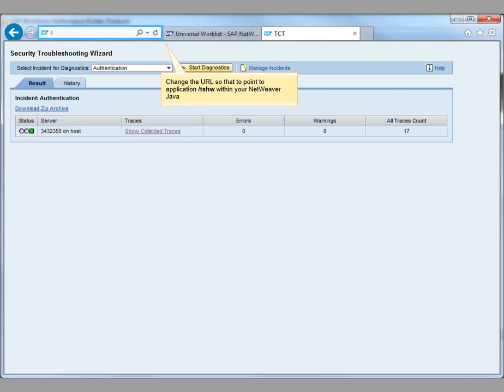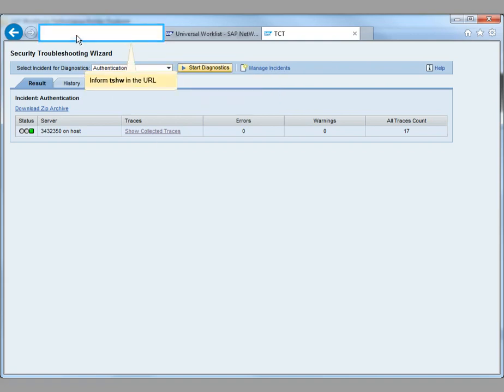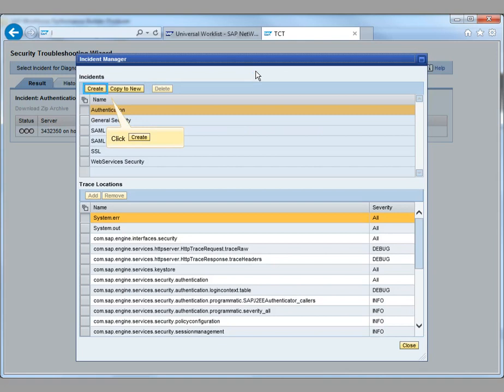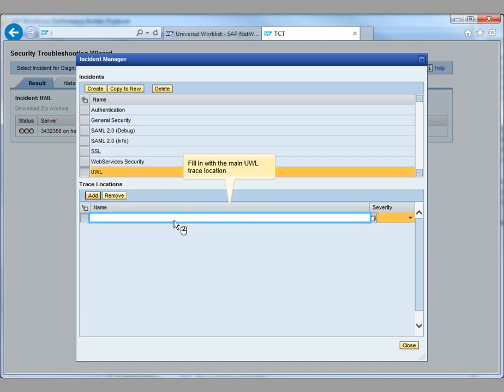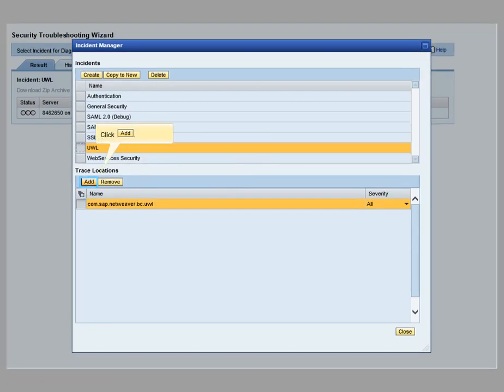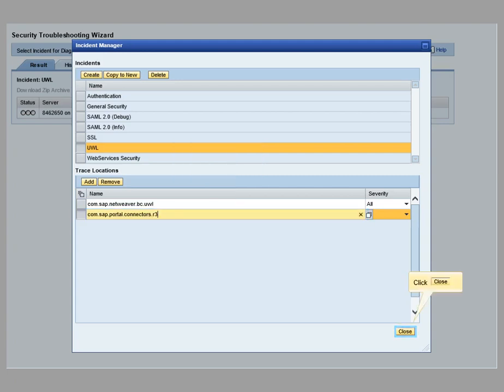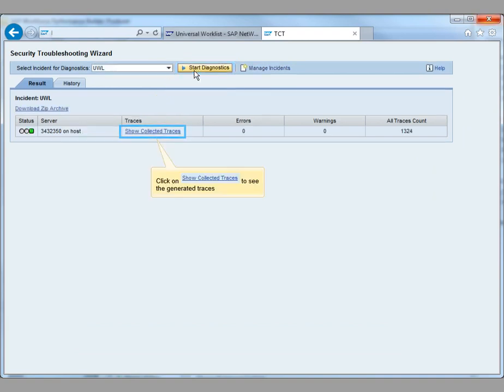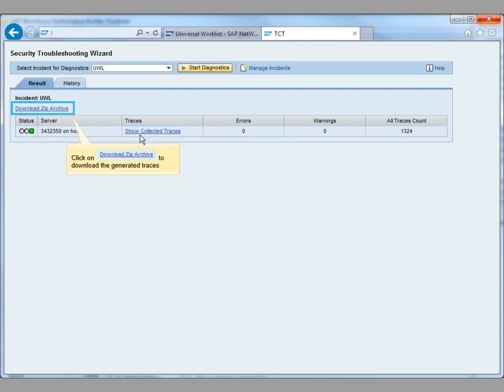Taking UWL traces